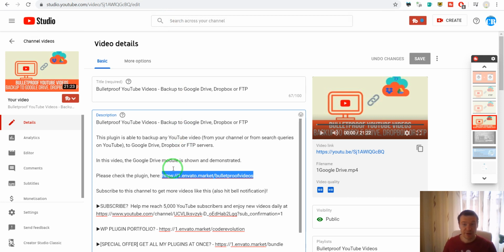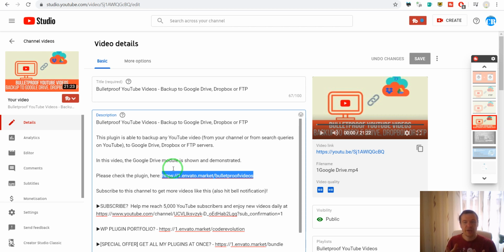Besides Ads, here are some other monetization methods for my YouTube channel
Microphone: Samson Go Mic (Great quality, Budget price):

▶BUSINESS BOOKS?

▶SOCIALS!

Szabi - CodeRevolution.